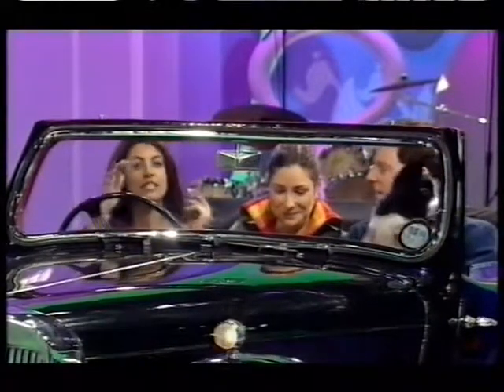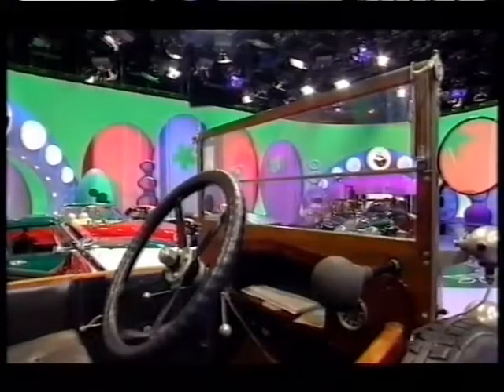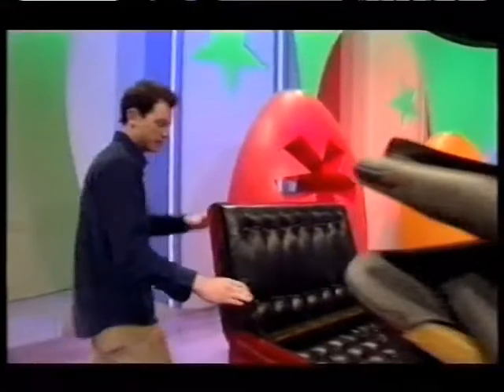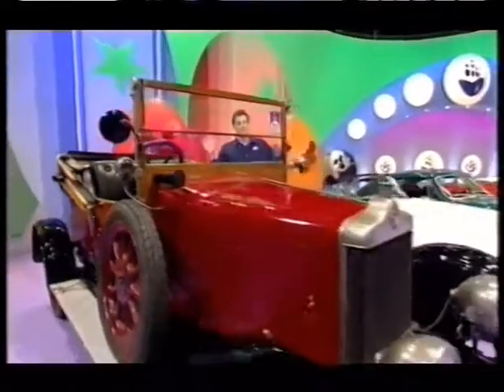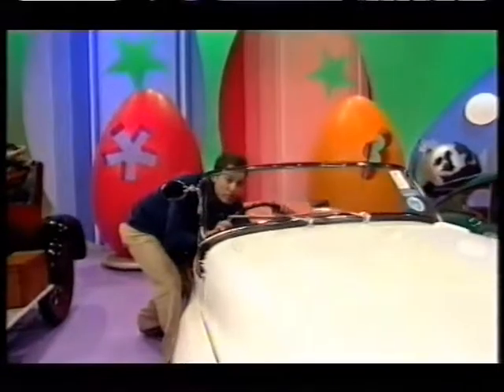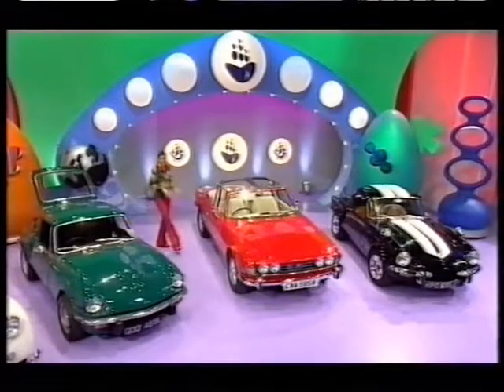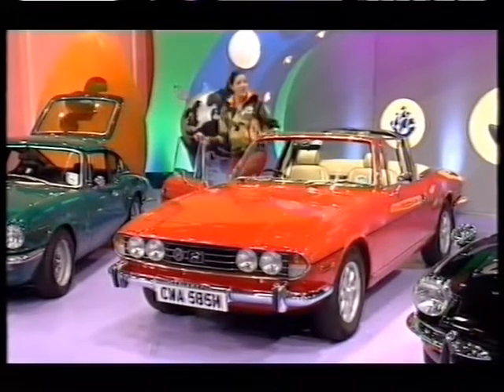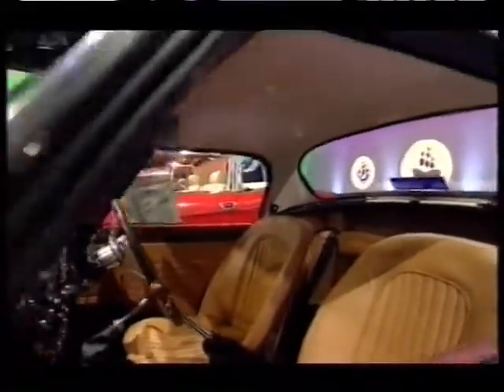BluePeter Triumph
Blue Peter program featuring Standard Triumph anniversary. Showing Triumph cars including TR8 UK Spec No. 18 of 18 (Not 16 as Konnie says).